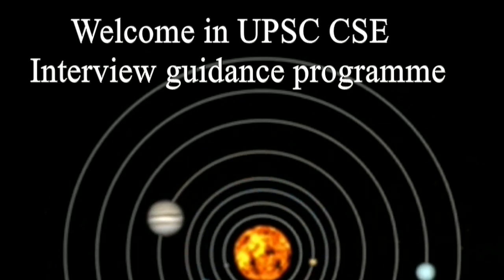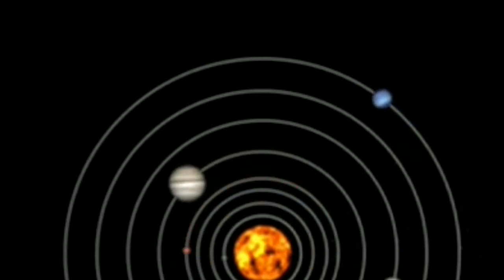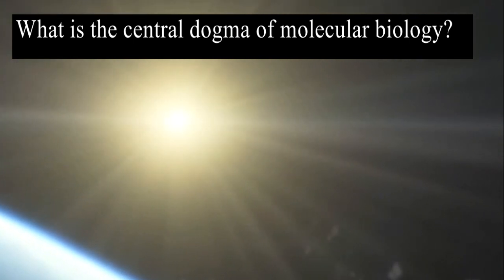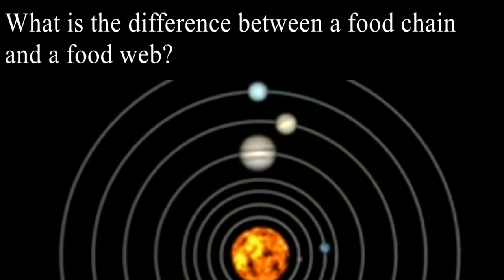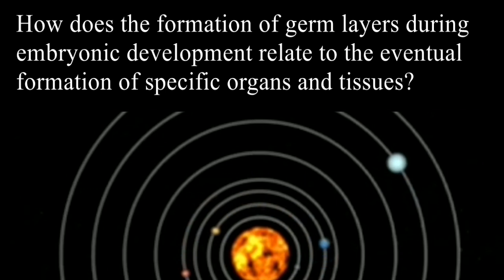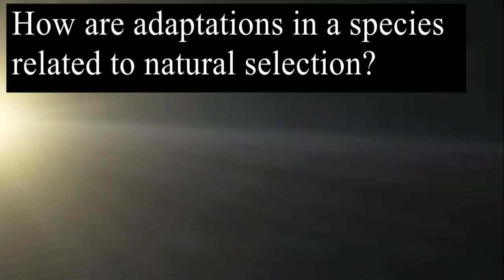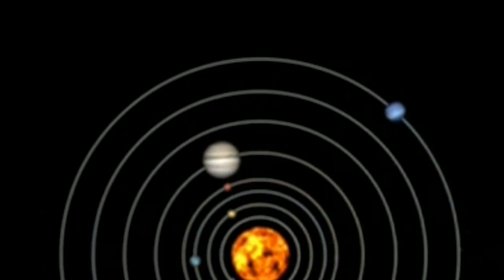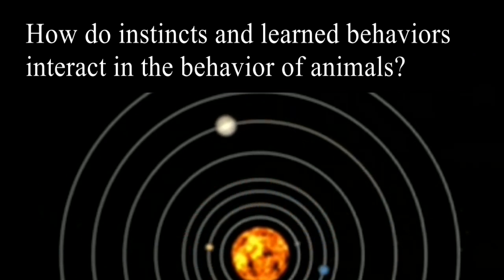Zoology interview question and answer